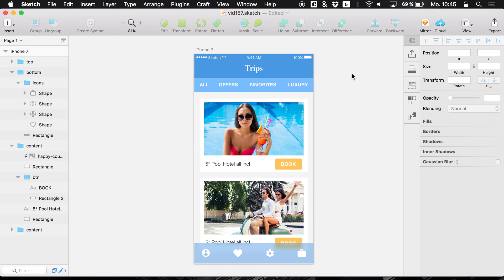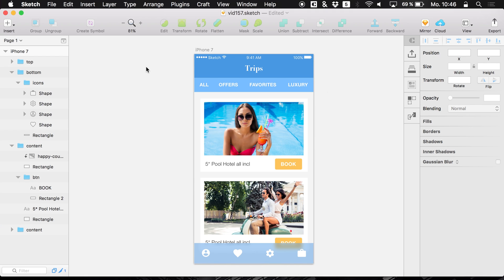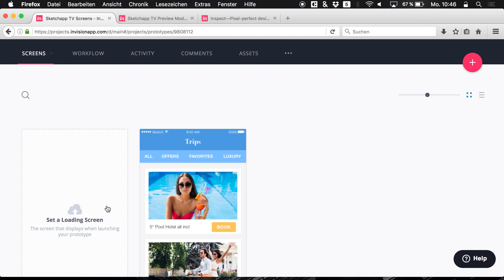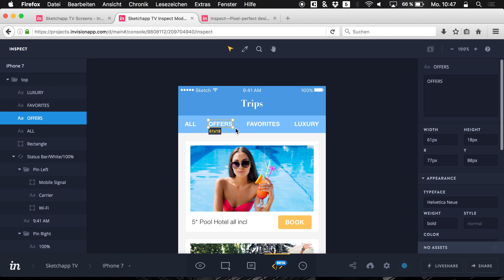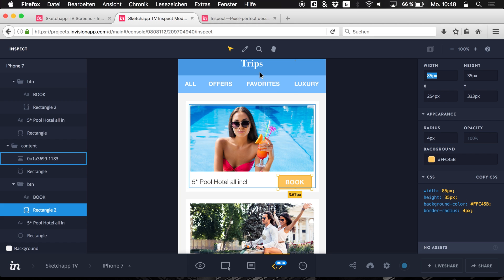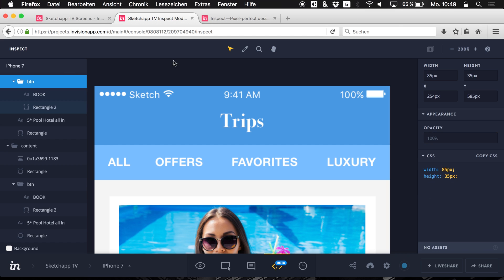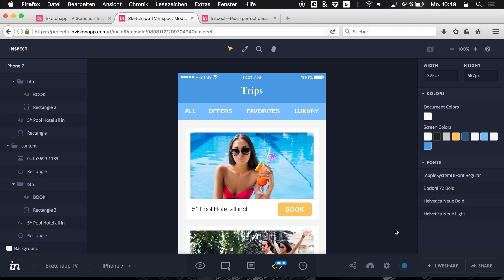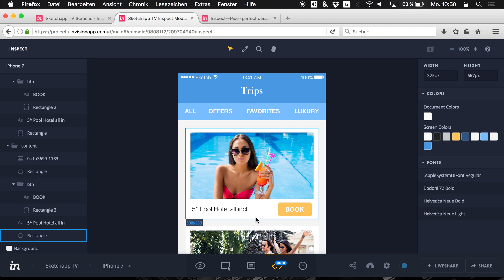Sketch & Inspect by InVision • Pixel-perfect design handoffs for your team